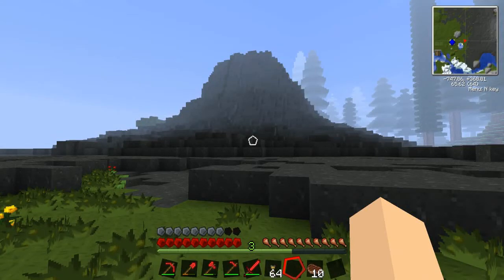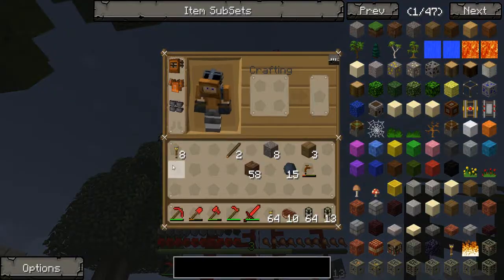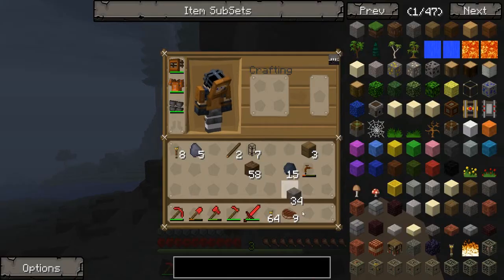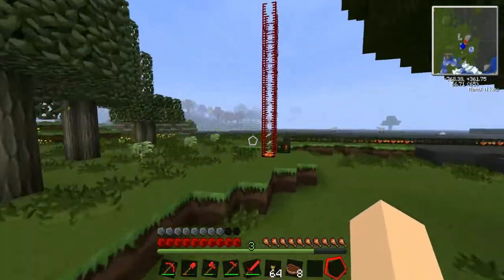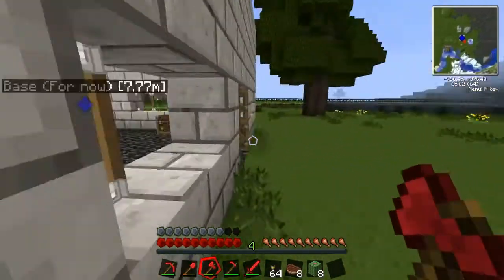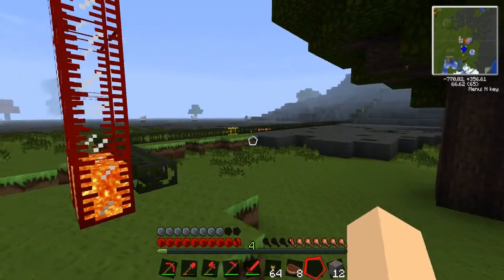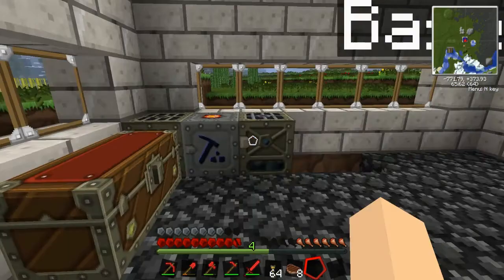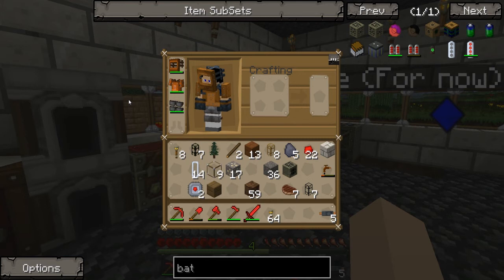Feed The Beast LP Episode 2 " We have power"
we getting the first thing that every FTB map needs, POWER!!!